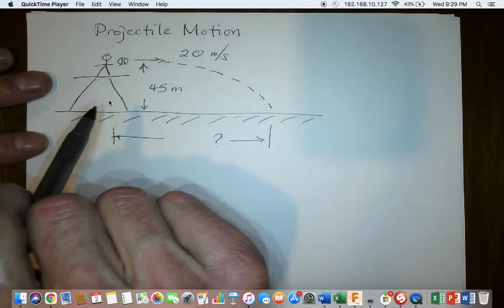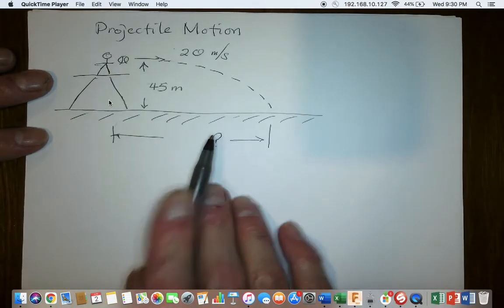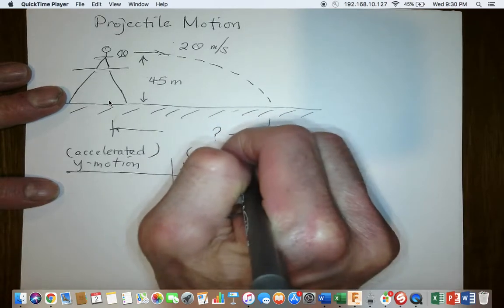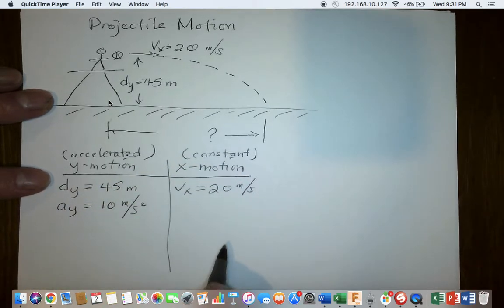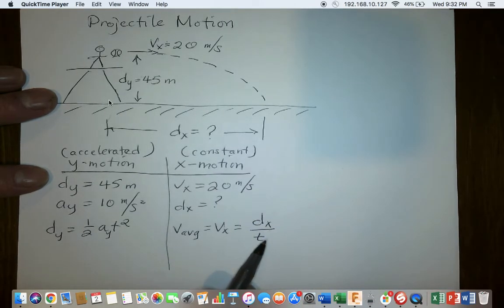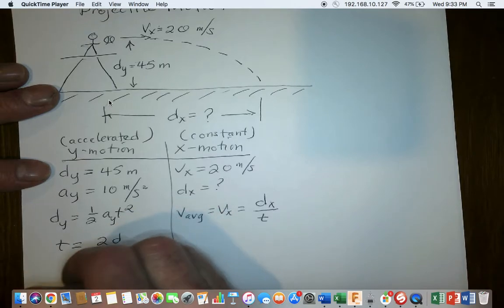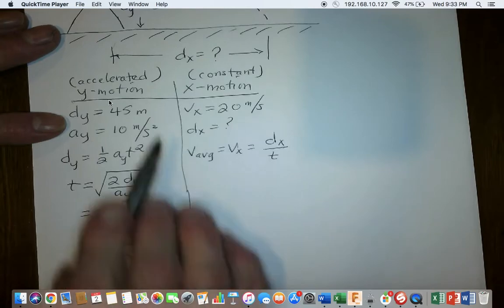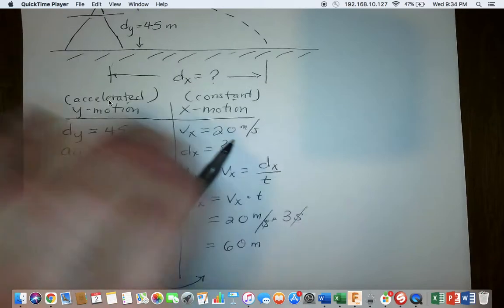projectile motion ex